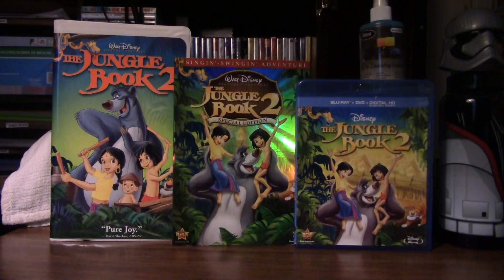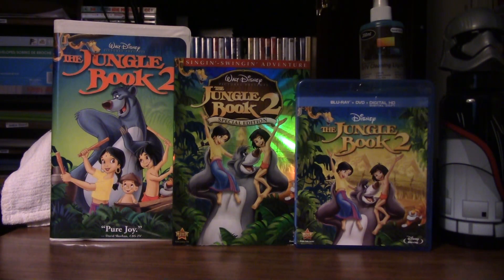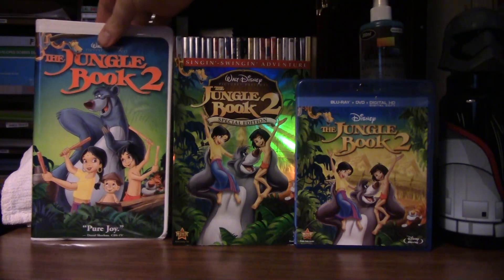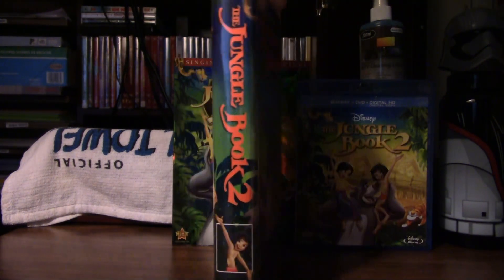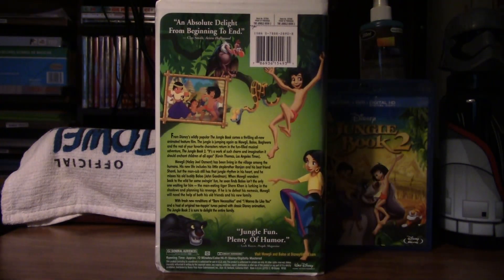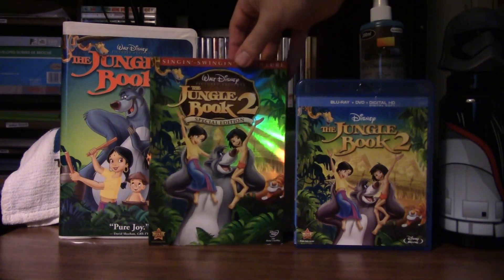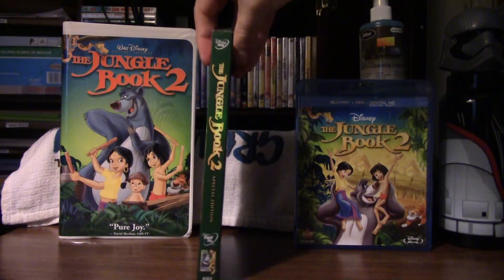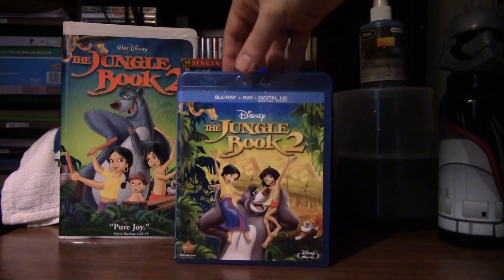The Jungle Book 2 (2003)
Walt Disney’s Legacy Collection Episode 441
Movies Anywhere Legacy Collection Episode 507